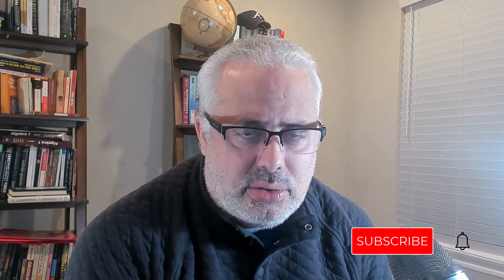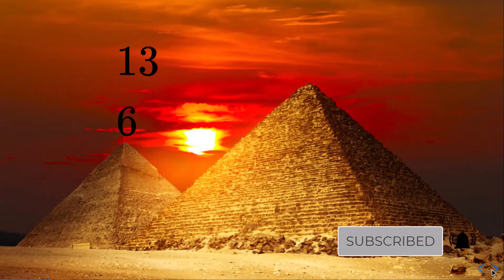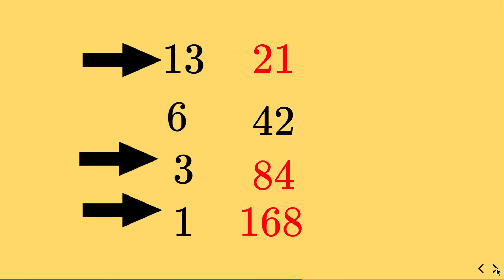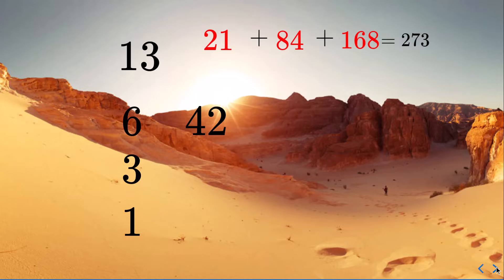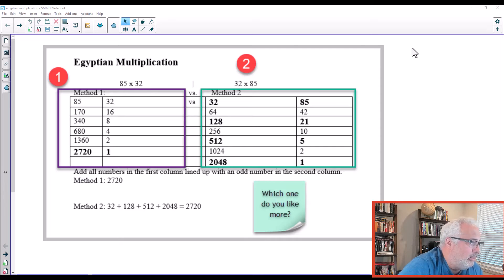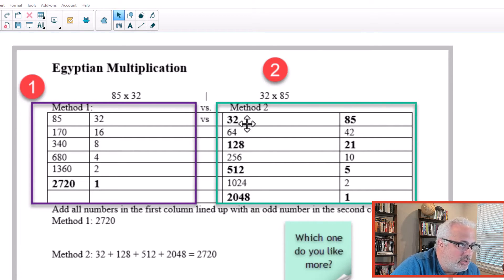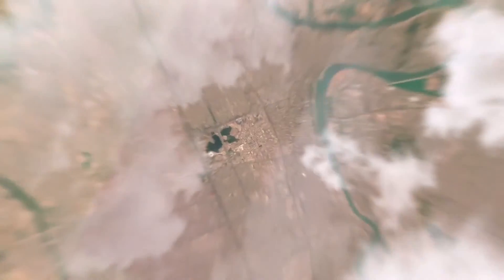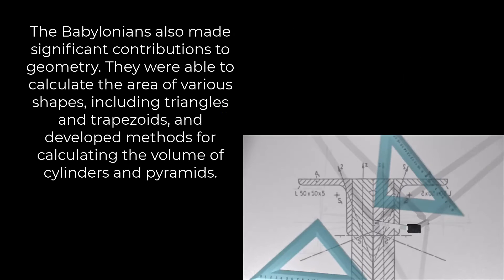History of Mathematics. Chapter 2 : Egypt and Mesopotamia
Description: Dive into the ancient worlds of Egypt and Mesopotamia as we explore their remarkable contributions to the field of mathematics! Unearth the origins of numerical systems, geometry, and algebra as we trace the development of mathematical concepts that laid the groundwork for modern-day math. From Egyptian hieroglyphs to Mesopotamian cuneiform, join us on this captivating journey to understand how these ancient civilizations forever shaped the way we approach and understand mathematics today. Don't miss this fascinating look at the math history you never knew! AncientMath Egypt Mesopotamia.
00:00 Introduction
01:25 Egyptians
02:07 How the Egyptians did multiply numbers?
03:54 Achievements
05:25 Two methods to multiply numbers
07:12 Mesopotamia
07:35 Their number system
08:00 Contribution to algebra, geometry, and astronomy